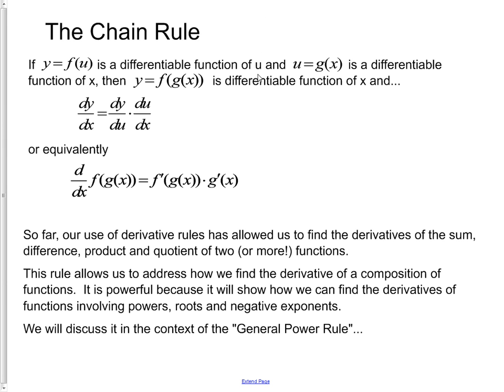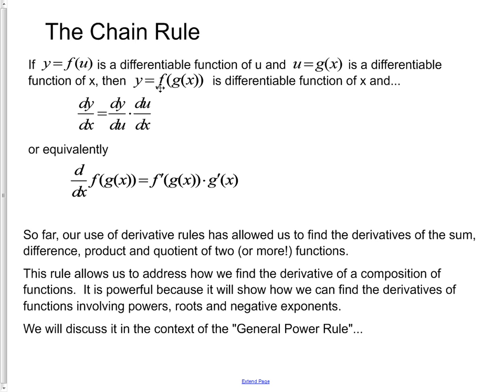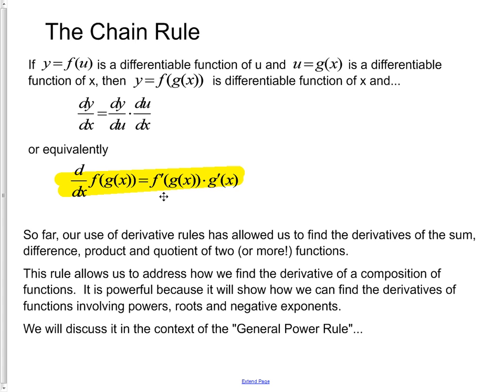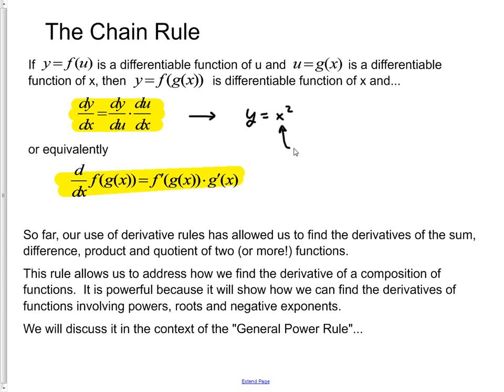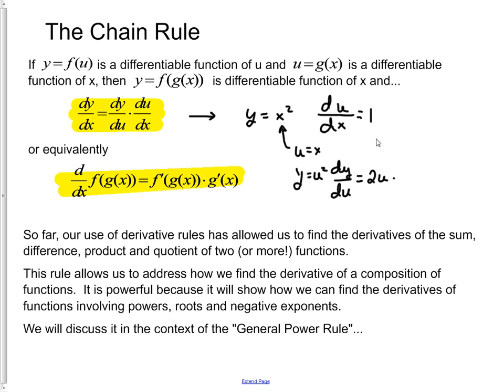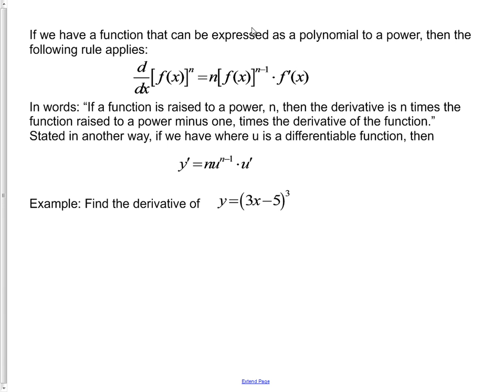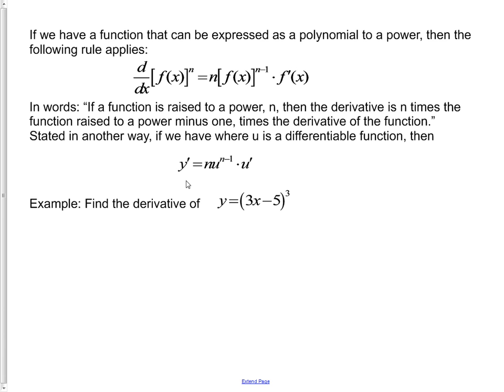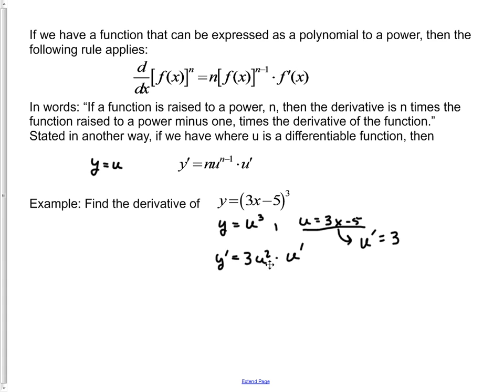4 4a ChainRule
Developing the basic chain rule and an example